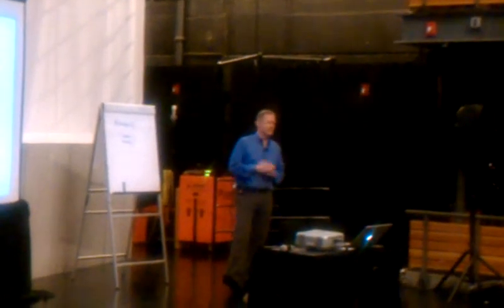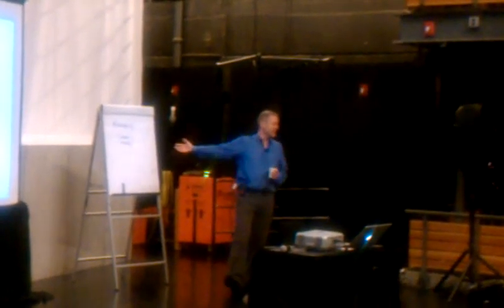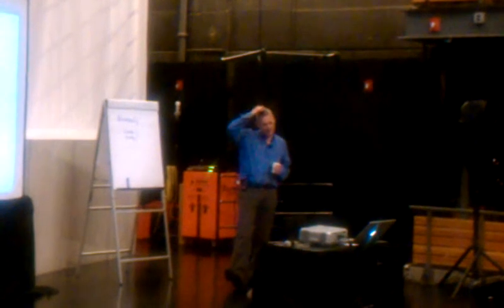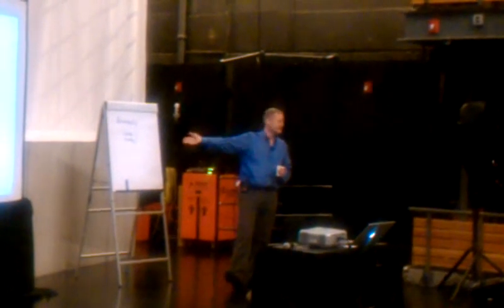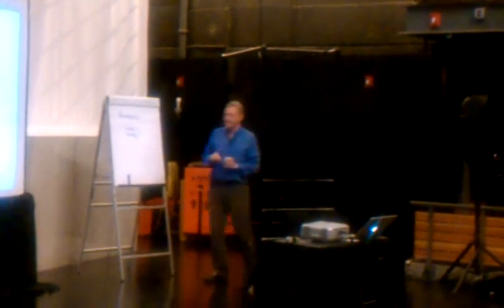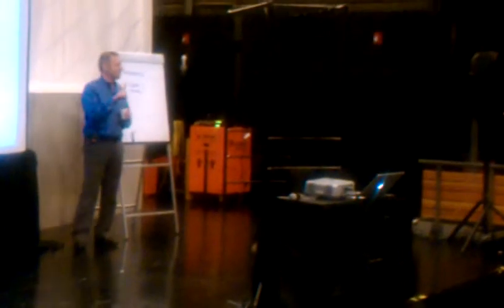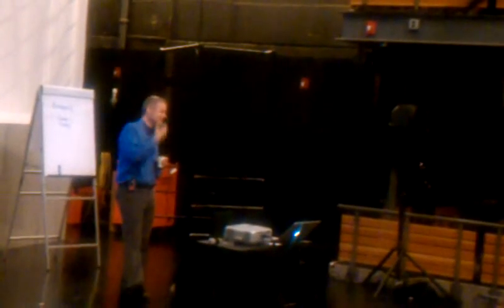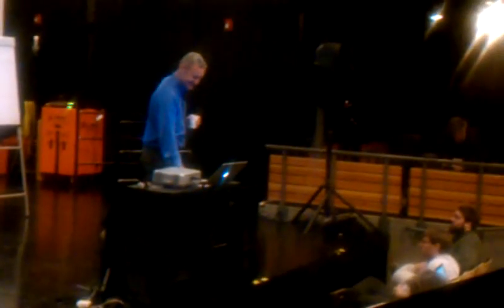Mongo DC Rebecca McGrane Video 16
One of several snippets from MongoDC 2010. Obviously not professional quality audio/video but WOW was it an excellent conference full of practical information.